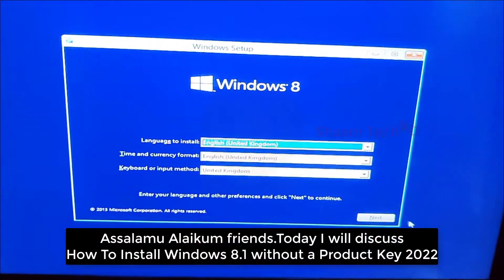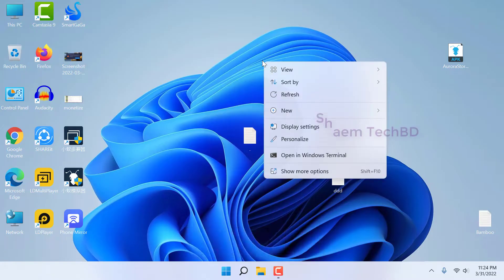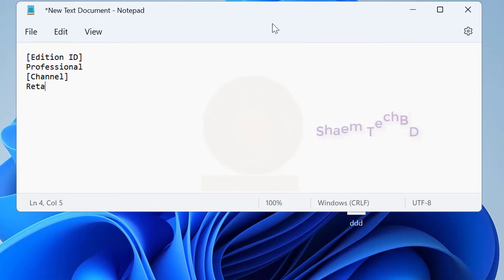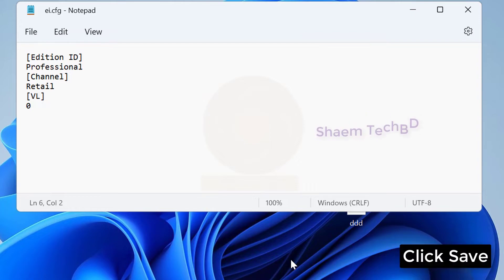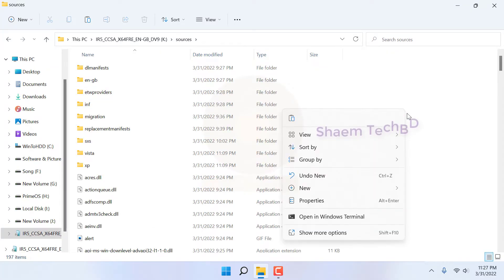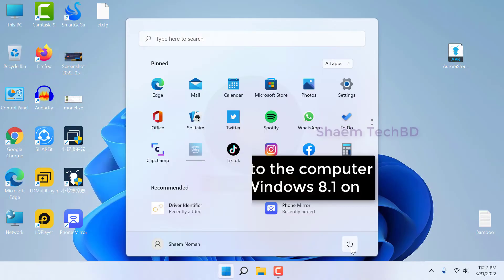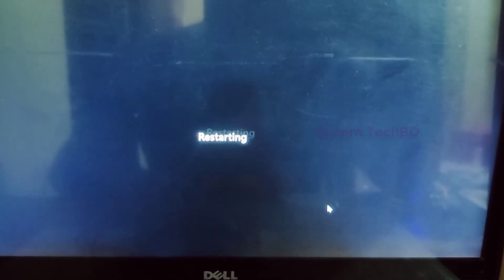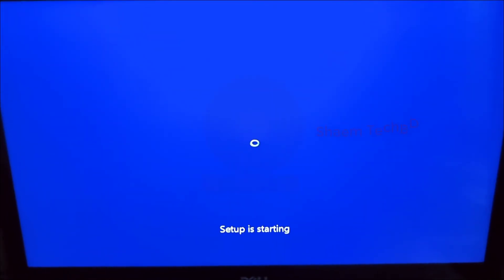How To Install Windows 8.1 without a Product Key 2025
How To Install Windows 8.1 without a Product Key 2024.If you are going to install Windows 8.1 using a USB drive, transfer the installation files to the USB and then proceed to step 2.Windows 8.1 On the other hand if you need to create a DVD,Windows 8.1 open the ISO using a utility such as MagicISO so that the structure is not affected.
Browse to the /sources folder.Look for the ei.cfg file and open it in a text editor such as Notepad or Notepad++ (preferred).Windows 8.1 If the file doesn’t already exist, create a new text document and rename it as ei.cfg

Your Quary-
1.how to install windows 8.1 without product key
2.install windows 8.1 without product key
3.how to install windows 8 without product key
4.windows 8.1 install without product key
5.how to skip product key when installing windows 8.1
6.windows 8.1 product key
7.how to download windows 8.1 without product key
8.windows 8.1 without product key
9.win 8.1 product key for installation
10.product key windows 8.1
11.how to activate windows 8.1 without product key
12.install windows 8.1 from usb without product key
13.windows 8 without product key
14.windows 8.1 setup
15.how to activate windows 8.1 pro 64 bit without product key
16.windows 8 product key
17.how to bypass windows 8.1 product key
18.how to get windows 8.1 product key for free
19.how to install windows 8.1
20.skip windows 8.1 product key
21.windows 8 installation without product key
22.windows 8.1 installation video
23.enter the product key to activate windows 8.1
24.windows 8.1
25.windows 8.1 activation
26.activate windows 8.1
27.activate windows 8.1 pro
28.download windows 8.1
29.how to activate windows 8.1
30.how to find product key for windows 8.1
31.how to install windows 8
32.how to install windows 8.1 from usb without product key
33.how to install windows 8.1 without cd or usb
34.how to skip windows 8.1 product key
35.instalar windows 7 desde usb
36.installer windows 8.1 avec une clé usb
37.windows 8.1 download and install
38.windows 8.1 product key activation free
39.activar windows 8.1
40.activate windows 8.1 without product key
41.cara aktivasi windows 8.1 pro build 9600
42.comment activer windows 8.1
43.como activar windows 8.1
44.como instalar windows 8.1 desde usb
45.como instalar windows 8.1 gratis y activarlo en 2023
46.download windows 8
47.how to activate windows 8
48.how to download and install windows 8.1
49.how to download windows 10 32 bit iso file
50.how to download windows 8
51.how to download windows 8 and install in pc
52.how to install excel without product key
53.how to install windows 10 without product key
54.how to install windows 8 from usb
55.how to install windows 8.1 from usb
56.instalar windows 8 sin clave de producto
57.instalar windows 8.1 sin clave de activacion
58.install windows 8
59.setup has failed to determine supported install choices windows 8.1
60.upgrade windows 8.1 to windows 10
61.window 8.1 product keys
62.windows 10 pro product key free
63.windows 7 product key
64.windows 8
65.windows 8 installation
67.windows 8 installation product key problem
68.windows 8 product key activation free
69.windows 8.1 2023
70.windows 8.1 download
71.windows 8.1 install
72.windows 8.1 installation
73.windows 8.1 installation without product key
74.windows 8.1 iso file download
75.windows 8.1 n
76.windows 8.1 pro activation key 64 bit
77.windows 8.1 product key 2023
78.windows 8.1 virtualbox
79.serial windows 8.1
80.windows 8.1 activator
81.windows 8.1 key product key
82.windows 8.1 pro
83.activation windows 8.1 professionnel 64 bits
84.chave key windows 8.1
85.download windows 8.1 without product key
86.enter product key windows 8.1
87.how to download windows 8
88.how to download windows 8.1 pro 64 bit
89.how to install win 8.1 without product key
90.how to install window 8.1
91.how to install windows 10 without cd or usb
92.how to install windows 8 from usb
93.how to upgrade windows 8.1 to windows 10 without product key
94.windows 8.1 asking for product key before installation
95.windows 8.1 download without product key
96.windows 8.1 single language product key 64 bit
97.download and install windows 8.1 without product key
98.how to activate windows 8 in laptop without product key
99.how to activate windows 8.1 pro without product key
100.installer windows 8.1 avec une clé usb
101.setup has failed to determine supported install choices 102.windows 8.1
103.upgrade windows 8.1 to windows 10 without product key
104.window 8 karne ka tarika